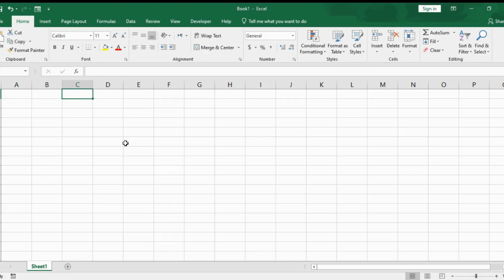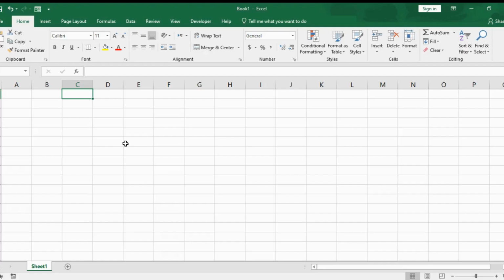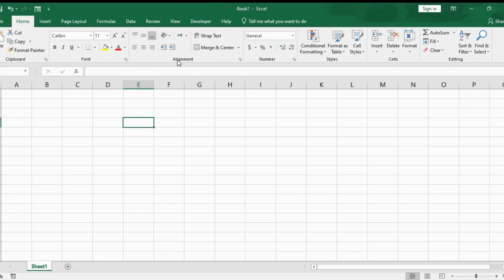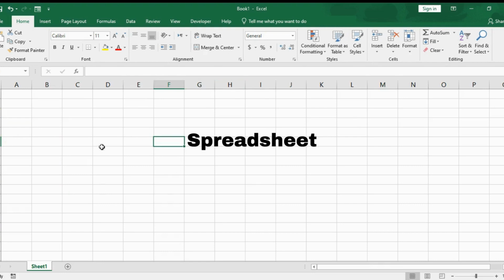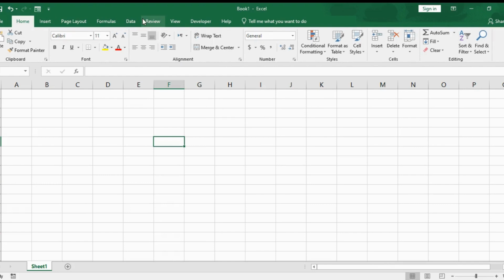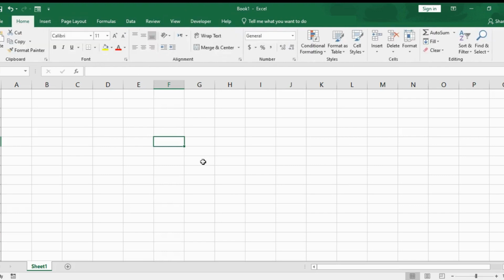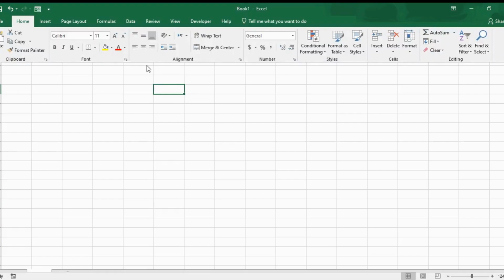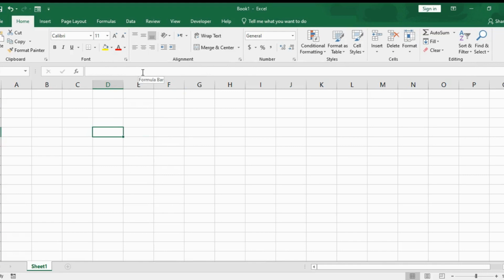Introduction To Excel Interface & Ribbon | Basic MS Tutorial | Lesson 1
Welcome to this Microsoft Excel Course especially designed for beginners.

In lesson one, we're going to focus on just the interface and Excel ribbon and we're going to talk about workbook structure, how to write formulas, and how to format your Excel environment to make it work for you in my upcoming lessons.

Excel is a useful tool no matter what line of business you're in, whether you're working for an advertising company or a nonprofit, you'll come across using a spreadsheet at one point or another, so please take this course and be better and faster in Excel.